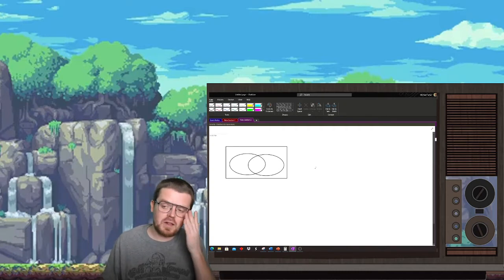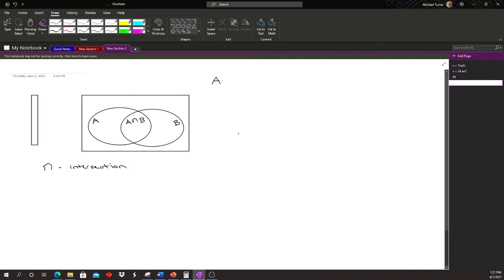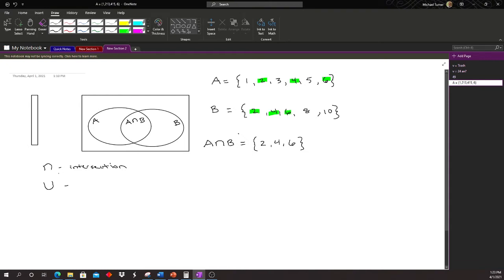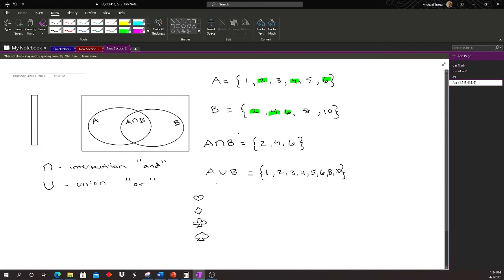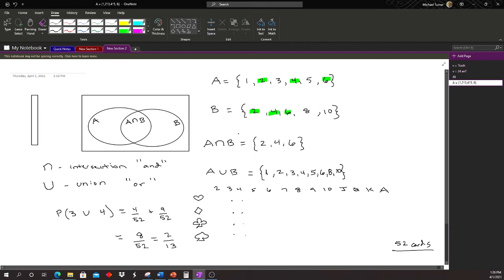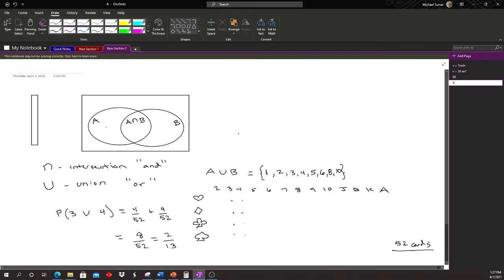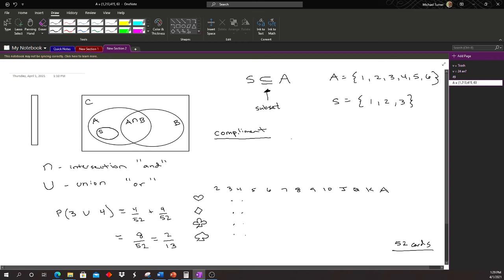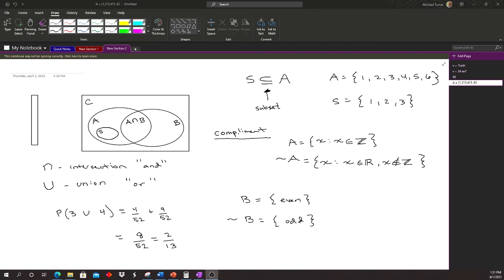10 1 Probability and Set Theory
Basic definitions and examples of set theory.

Notes
Define and give an example of each of the following:
Union
Intersection
Subset
Compliment
How are each of these represented in a Venn diagram?